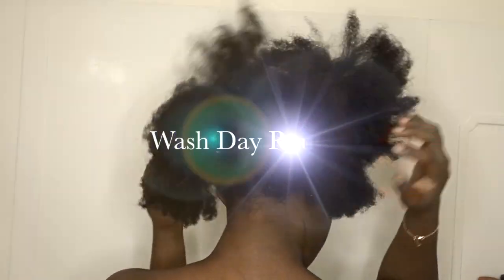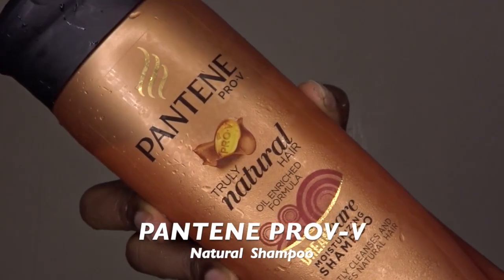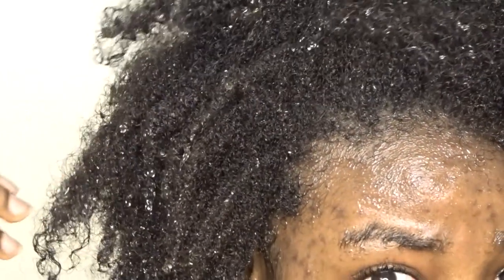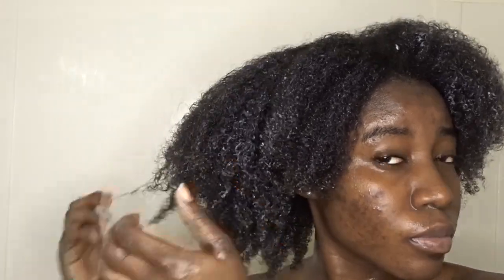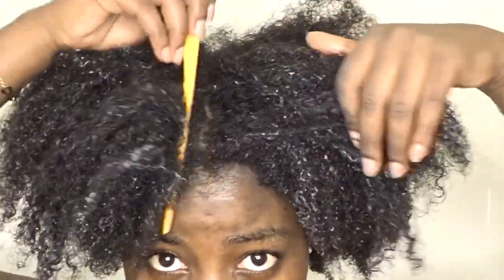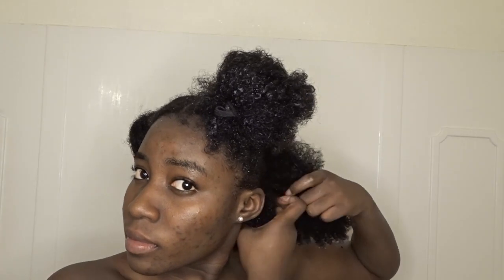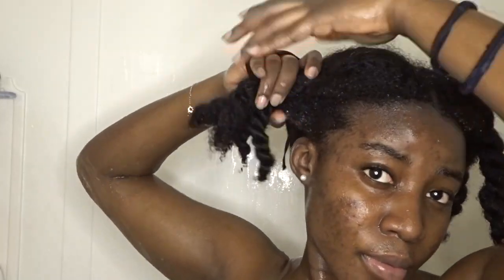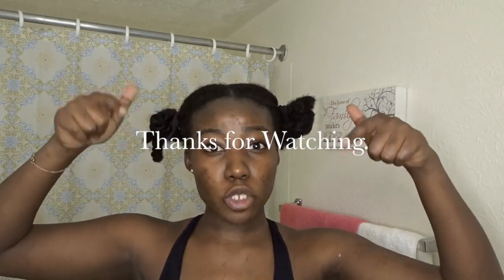WASH DAY ROUTINE/ DETANGLING THICK HAIR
HI LOVES, I DECIDED TO RECORD HOW I WASH MY HAIR ON THE DAILY, HOPE YOU ENJOY AND GIVE ME SOME FEEDBACKS.

PRODUCT USED
PANTENE PRO V TRULY NATURAL SHAMPOO
PANTENE PRO V TRULY NATURAL CONDITIONER